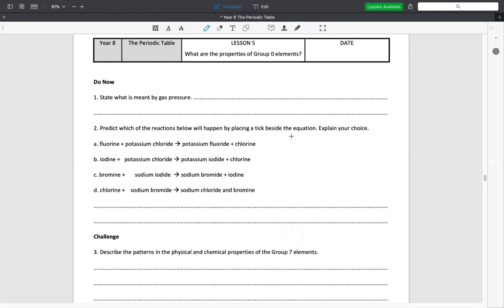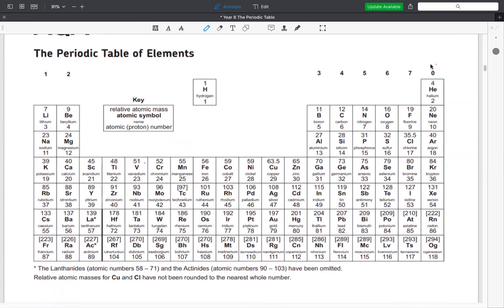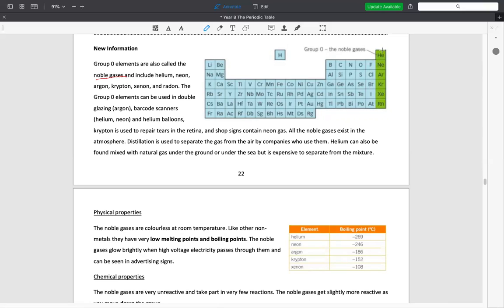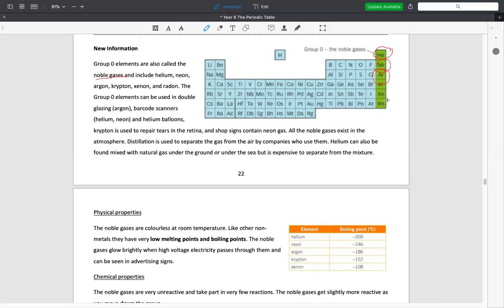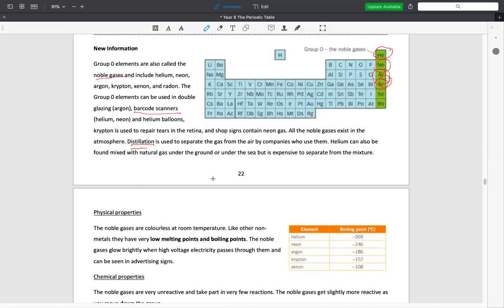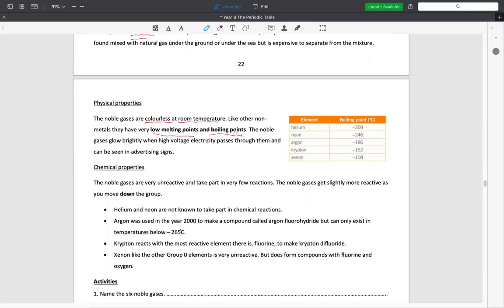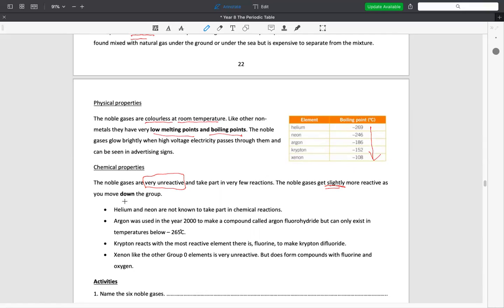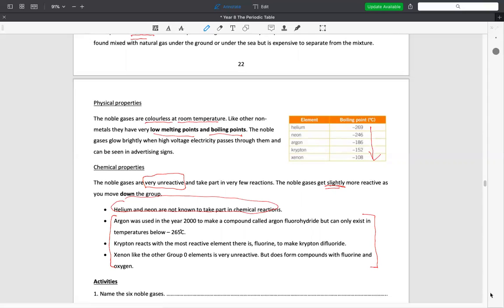The Periodic Table: Group 0